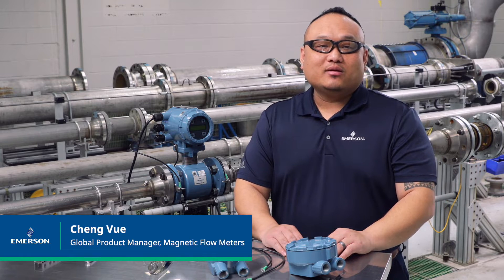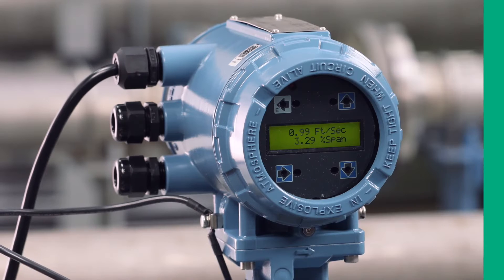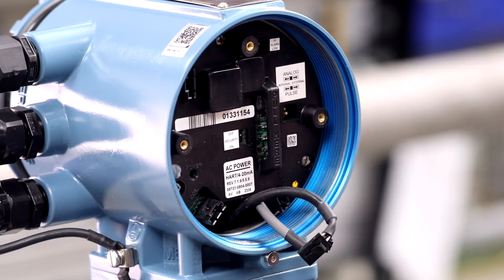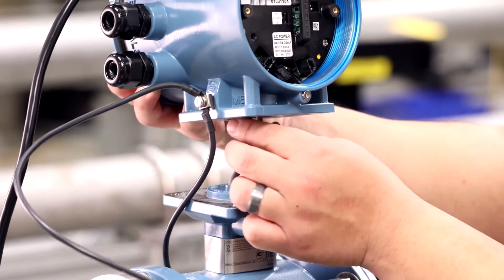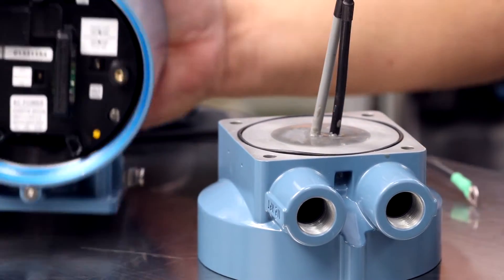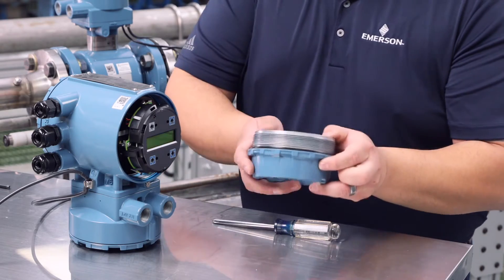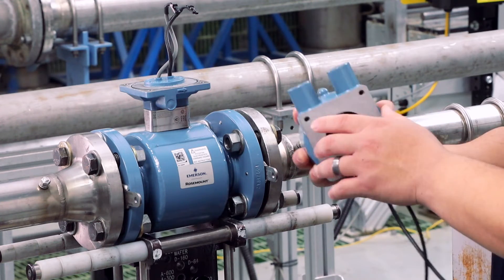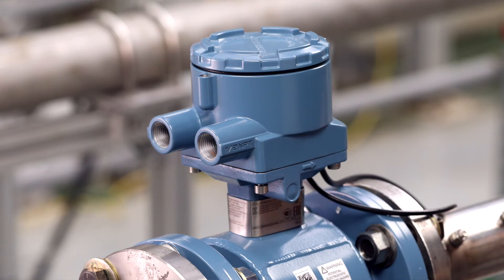Converting Integral to Remote Mount for Rosemount™ Magnetic Flow Meters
In this video, we review the basic procedure for converting an integral mounted 8732 transmitter and Mag sensor flow meter to a remote mount solution.